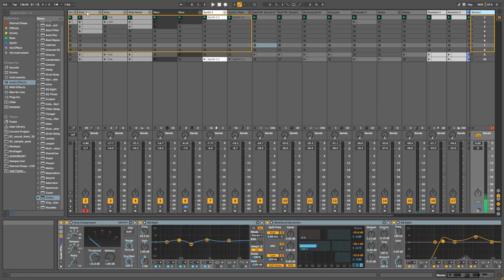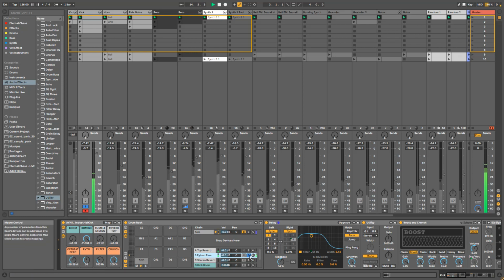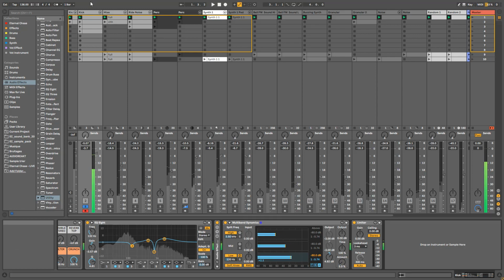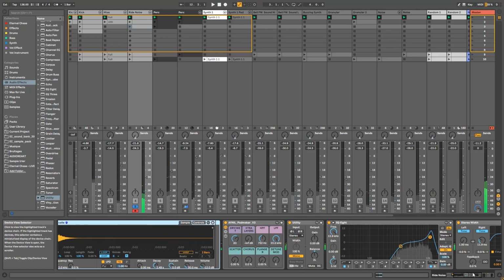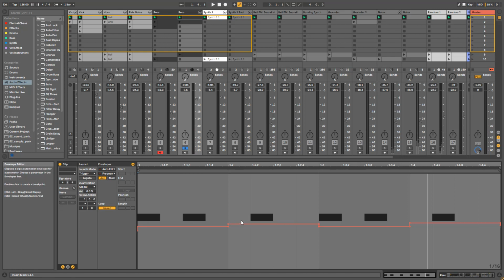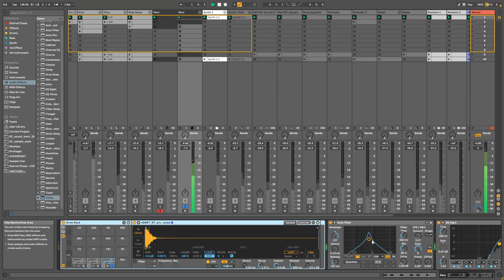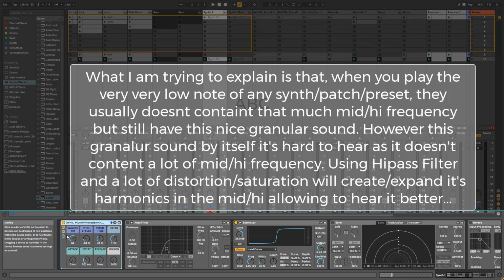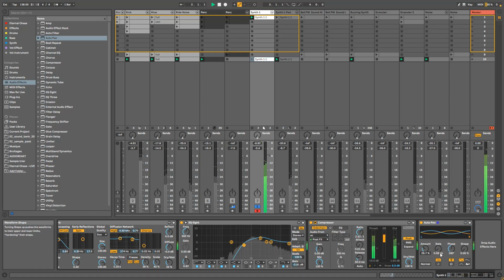How to Make Industrial Techno like SNTS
This tutorial has been inspired by SNTS last EP EVOKED RVPTVRE. I only used Ableton Stock Plugin for this project.

⌚ Timeline:
00:36 Snippet
01:10 Tips 1
02:08 Kick
07:44 Hats
10:09 Ride
12:11 Percs
17:58 Synht/Lead